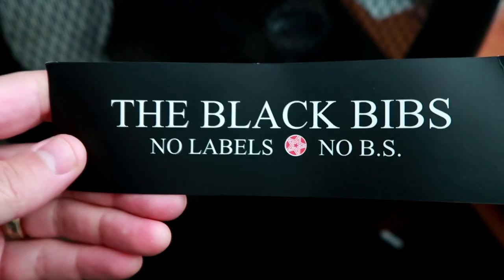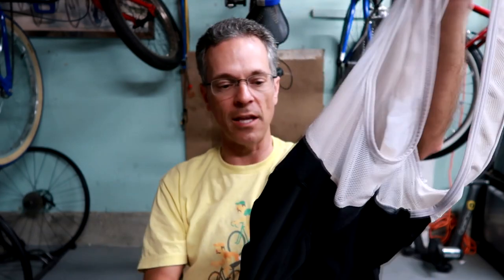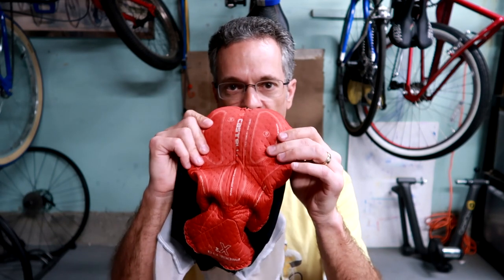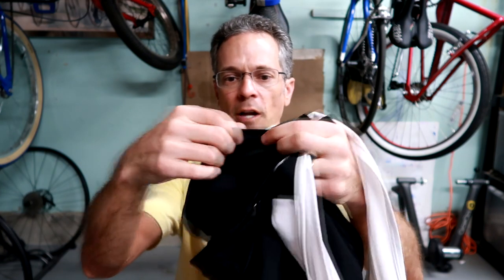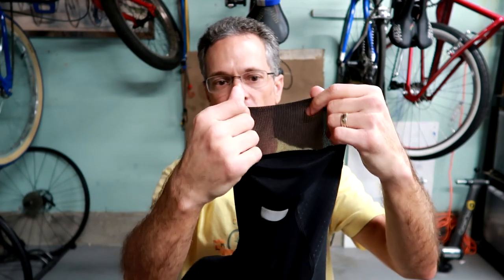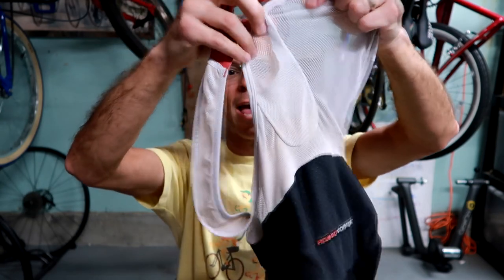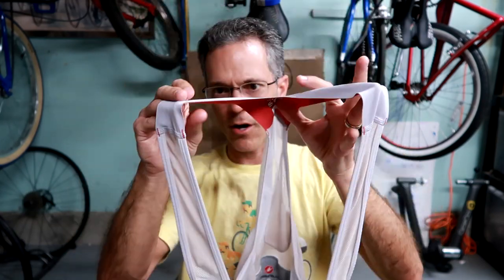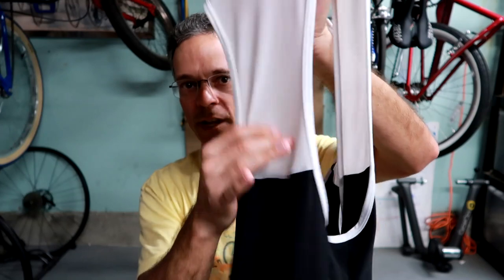$40 Bib Shorts vs $200 Bib Shorts: A Comparison 💥Cycling in Southern California💥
$40 Bib Shorts vs $200 Bib Shorts: A Comparison

Hey! Maybe tell them you saw the video. No discount, just good karma.